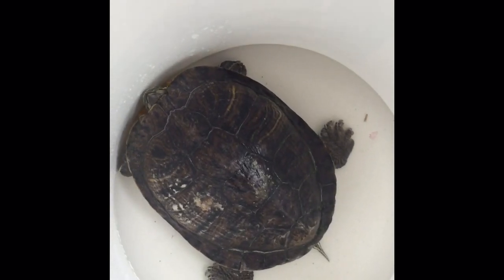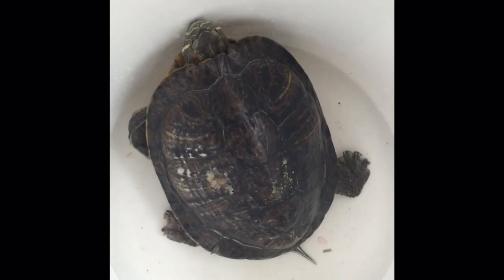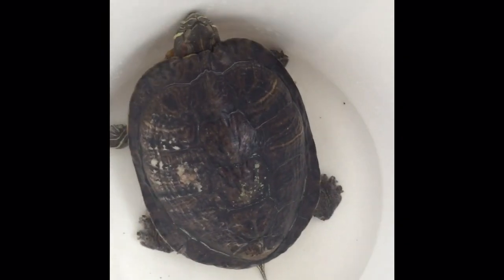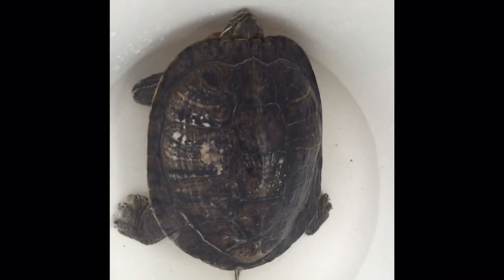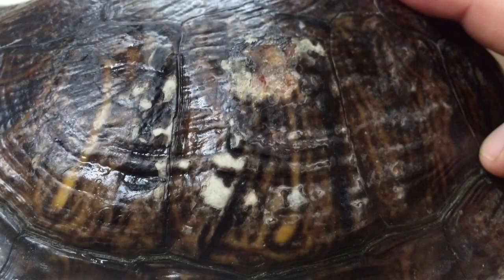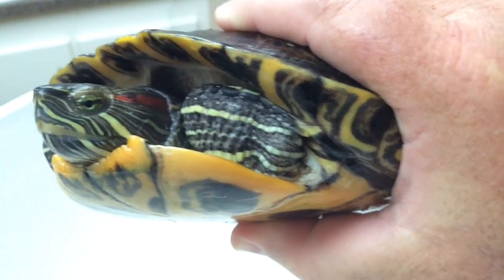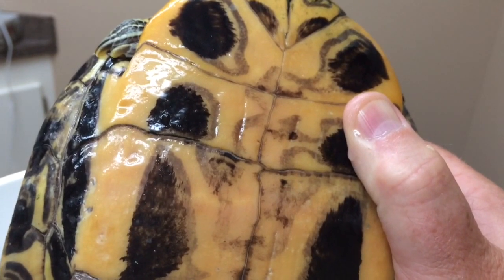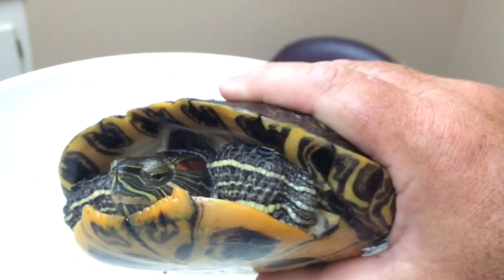Red Eared Slider With Lesions Secondary To Sleeping And Tank Habits